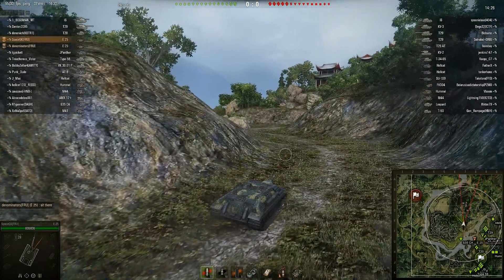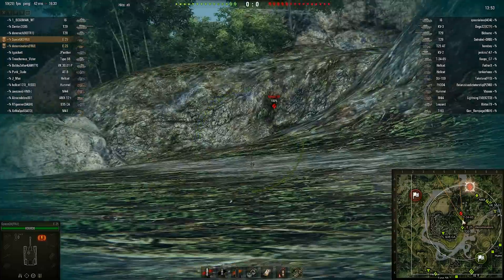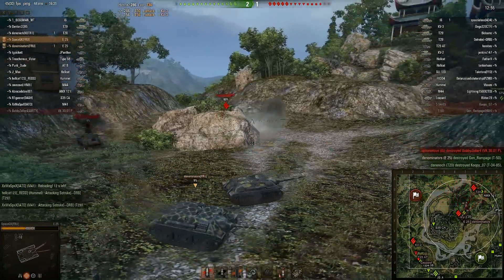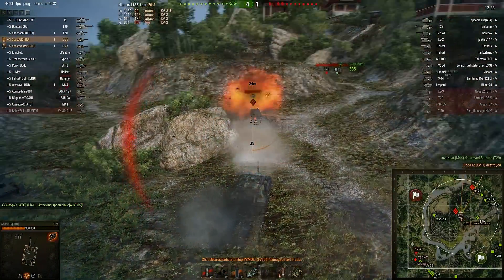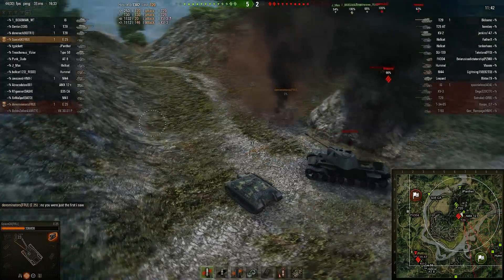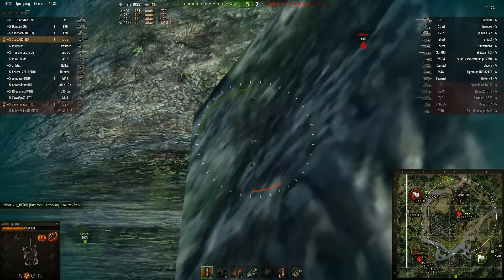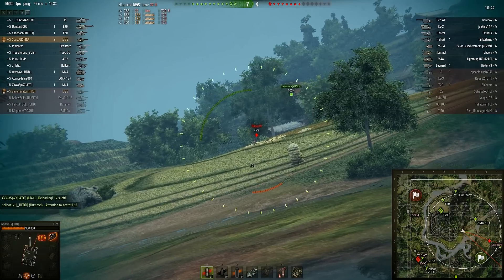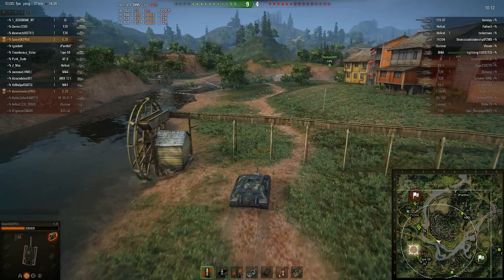WoT Gameplay #95 - E25 on Pearl River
With this thing, I can drive circles around... a rock?...